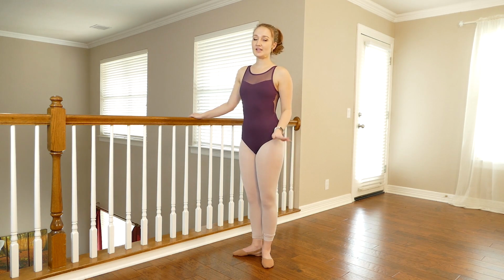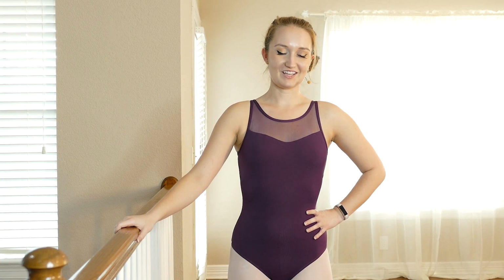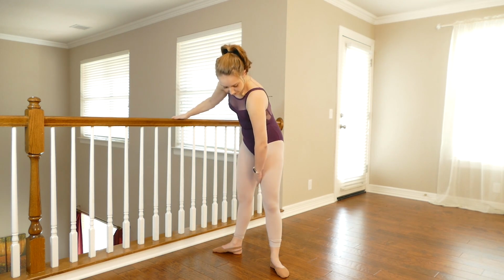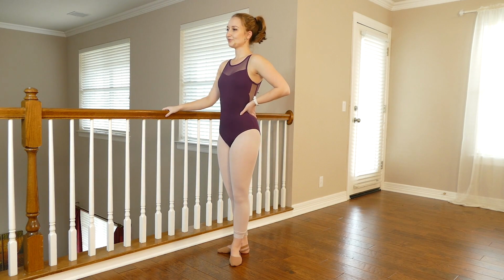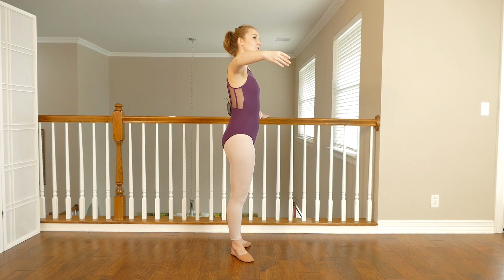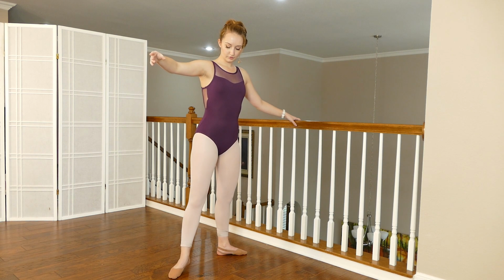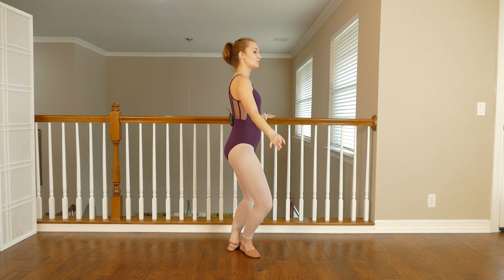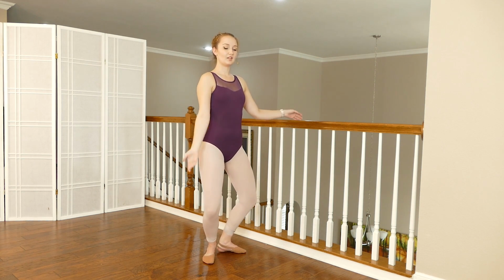Beginners Ballet Body Workout for Inner Thighs, Tone & Sculpt with Kristin, Barre Leg Workout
Kristin leads a class dedicated to the inner thighs-- great for beginners, even if you've never done ballet!

♥ Start Your FREE 2-WEEK TRIAL Today!

10 Minutes to Lift & Sculpt the Glutes! Ballet Body Workouts with Kat, At Home Beginners Exercises